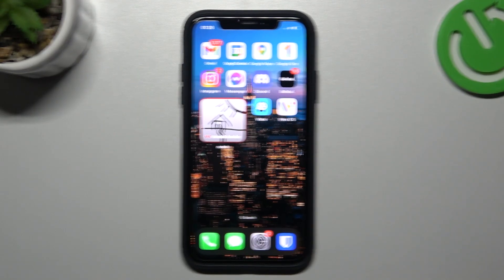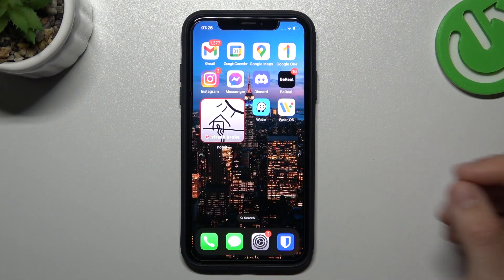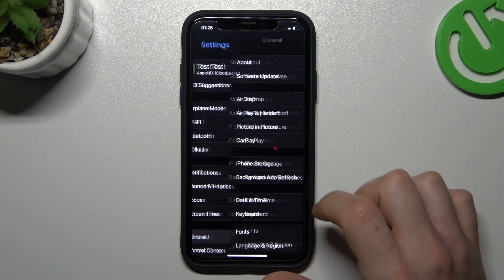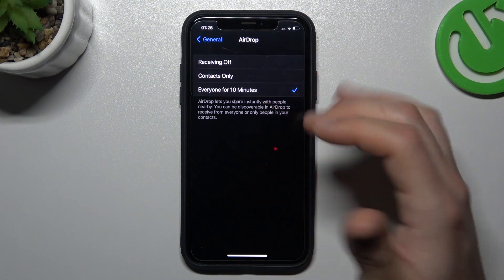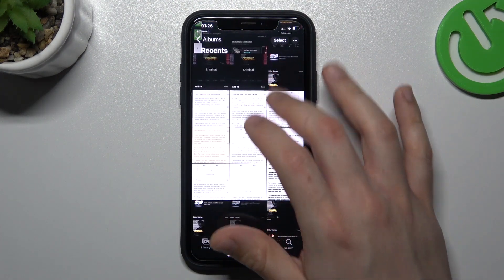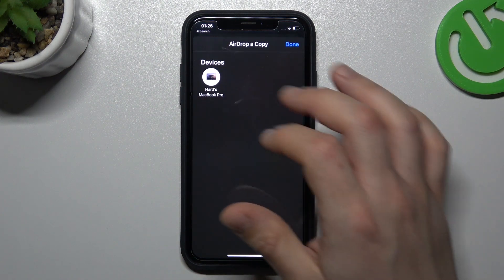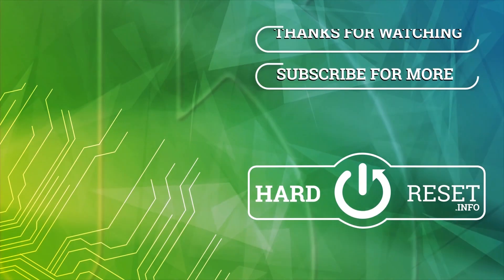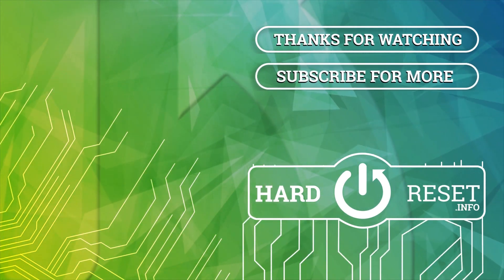Stop Searching and Start Sharing: Where to Find Airdrop on Your iPhone!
Hello, and welcome to this informative video about Airdrop. If you're new to iPhone or just can't seem to find where Airdrop is located, then you've come to the right place. In this video, we will explore where to find Airdrop on your iPhone and how to use it to quickly and easily transfer files between your devices.

How to turn on Airdrop on my iPhone?
How to set up Airdrop on my iPhone so that I can receive files from everyone?
How to find Airdrop on my iPhone if it's not showing up in Control Center?
How to troubleshoot Airdrop issues when I'm not able to send or receive files?
How to use Airdrop to transfer files between my iPhone and Macbook?